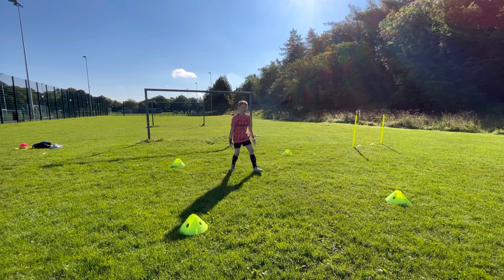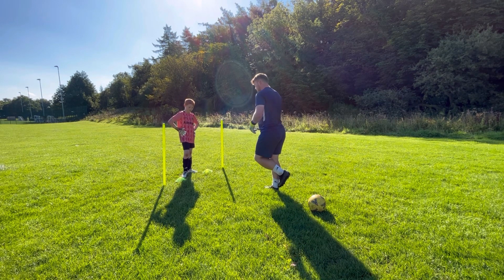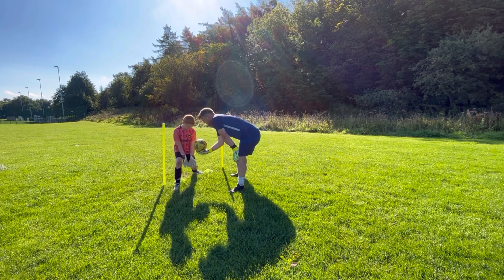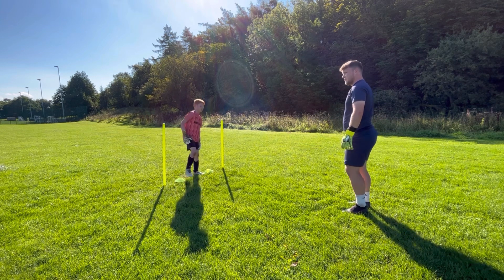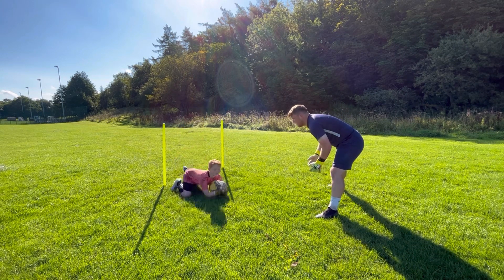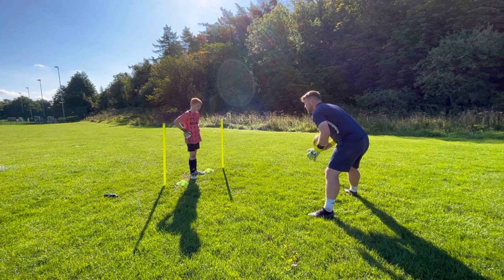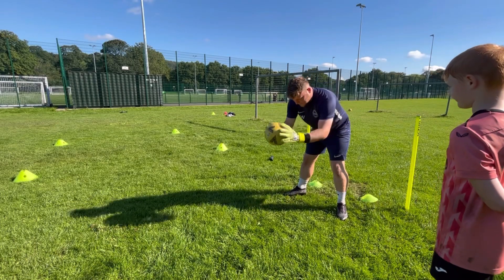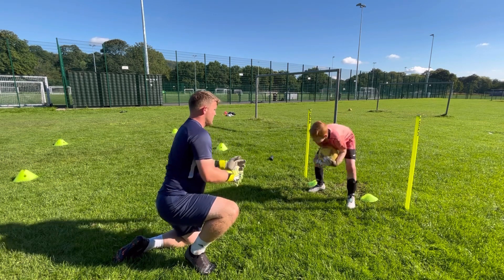Goalkeeper Training (dealing with dippers)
In this video you will see the goalkeeper working on a variations of techniques to seal with dipping strikes.